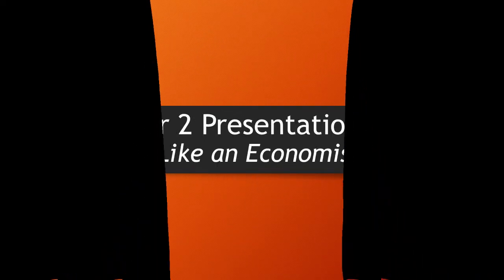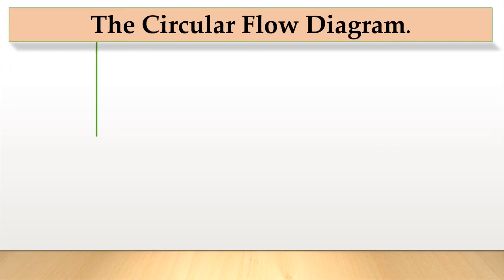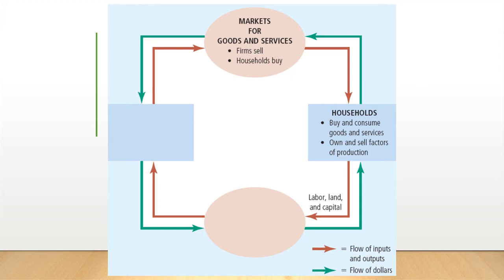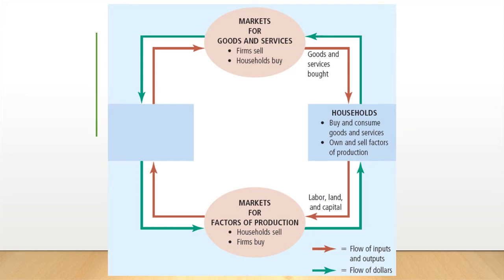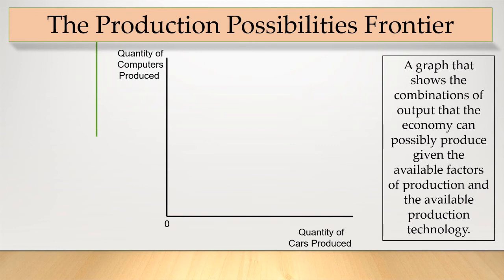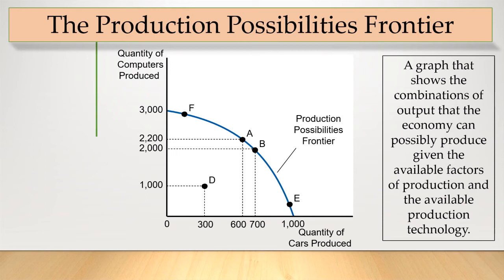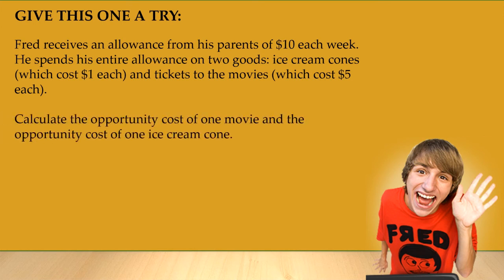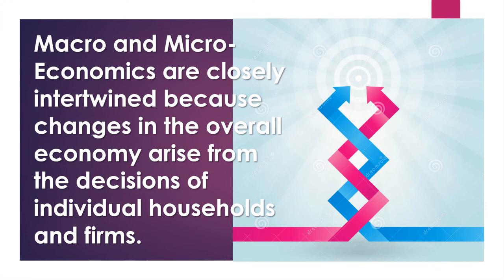Economics - Chapter 2 - Part 2